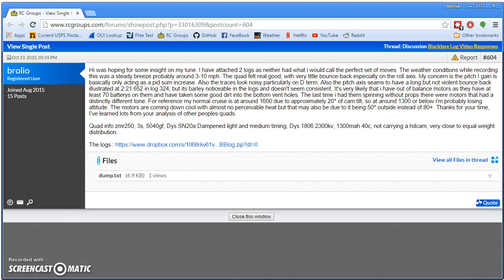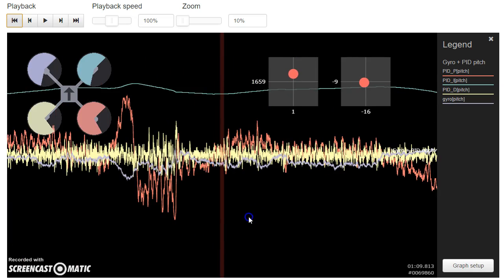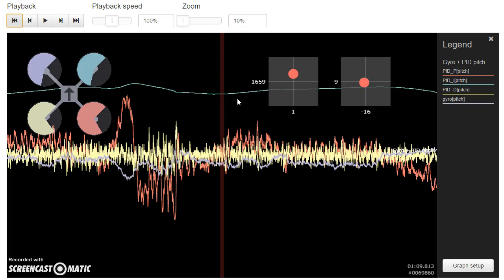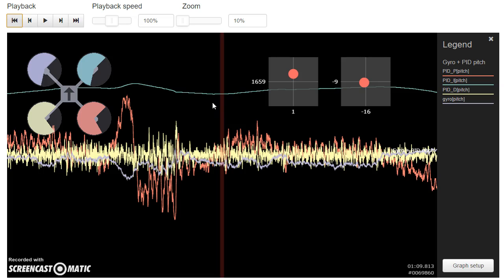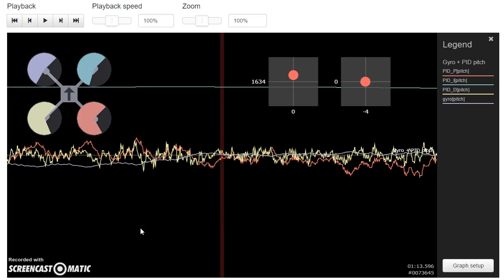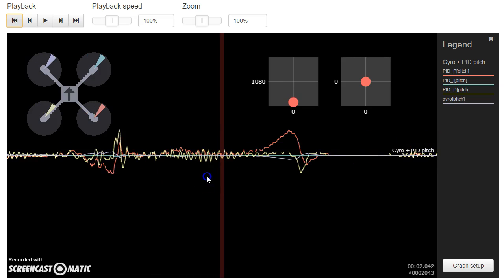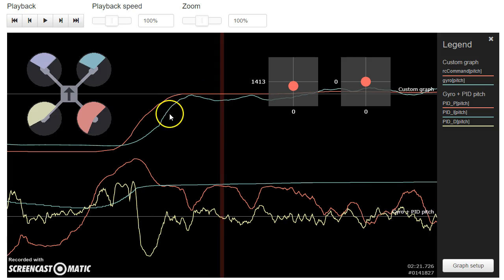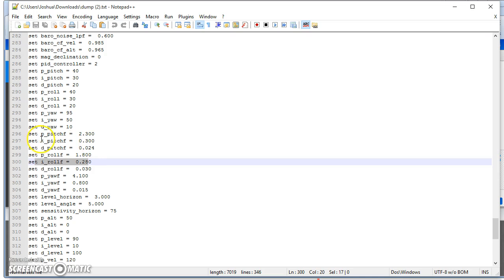Blackbox Log Analysis: brolio 10/25